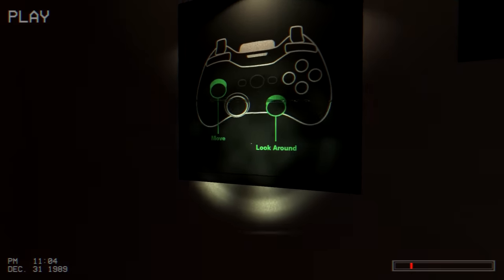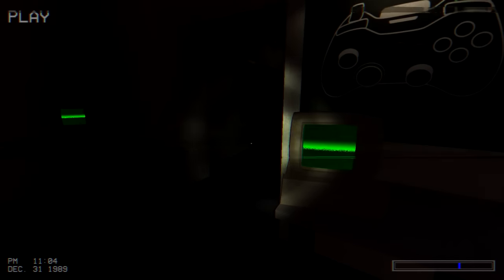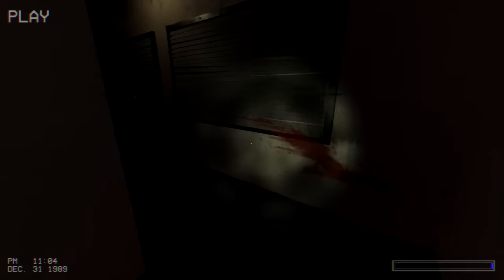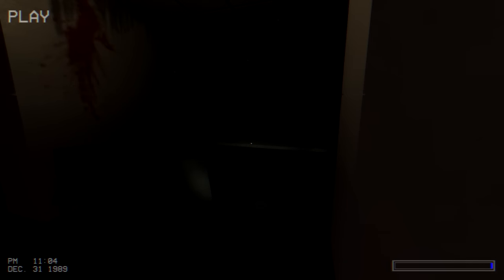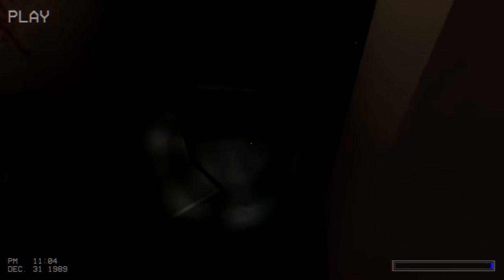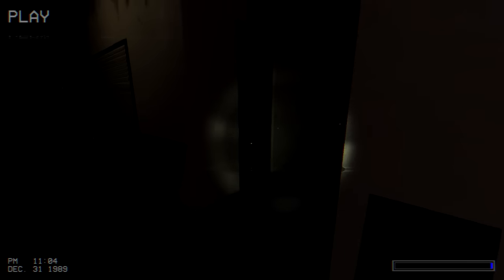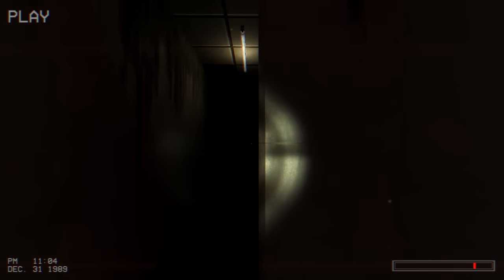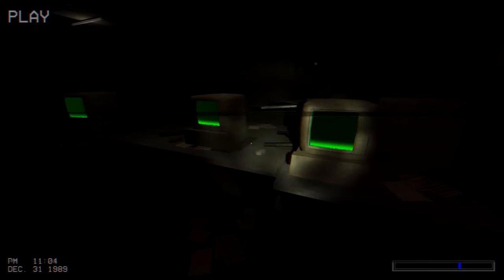V.H.S: Video.Horror.Story | Indie Horror Game Let's Play | PC Gameplay Walkthrough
Gamejolt download below. Global Game Jam 2017.
Cool concept. Weird colleagues at the New Year's Eve party.

V.H.S is a first person horror game where the player can change the frequency of the camera to reveal either the environment or the monsters. But only one at a time.

V.H.S was made in 48h for the Global Game Jam 2017, at the Isart Digital in Paris. This is the post-jam version.

The game is best played with an Xbox controller.

The original version of the game that we made in 48h can be found